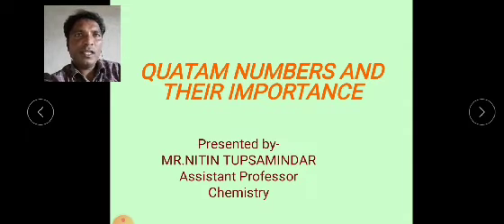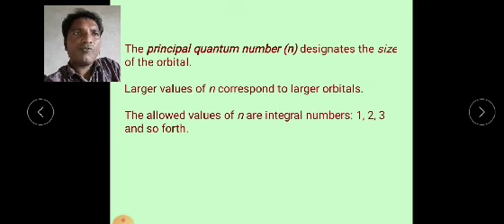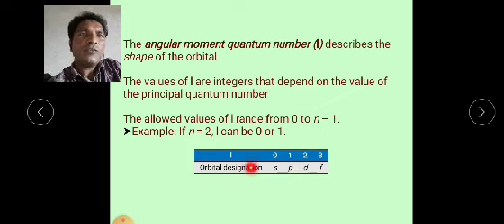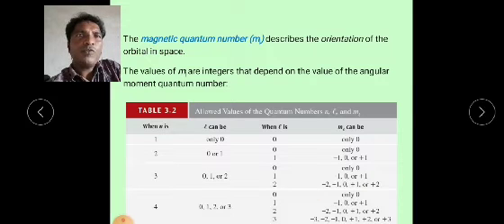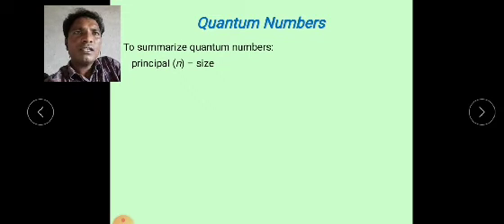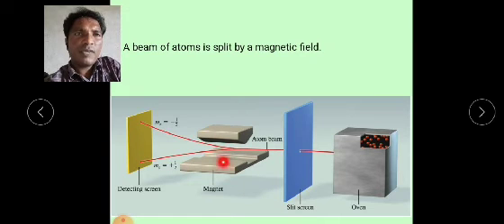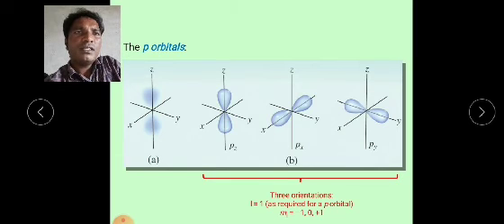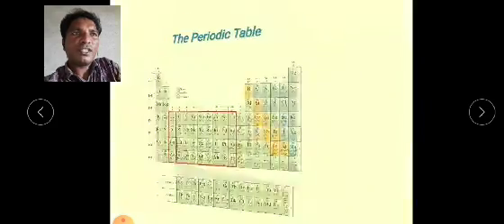Quntam Numbers and their importance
ElEMENTARY QUATAM MECHANICS